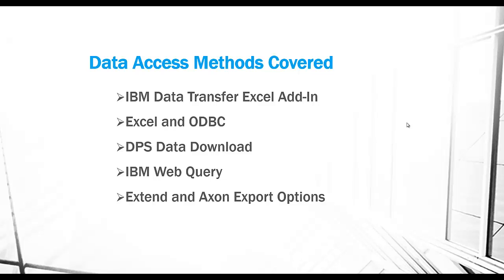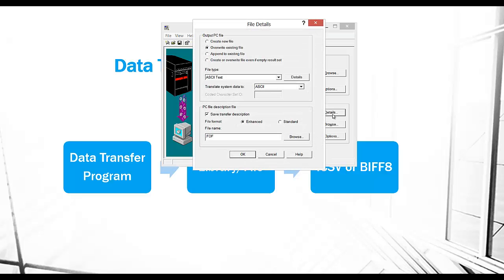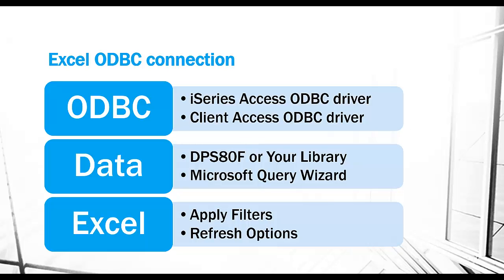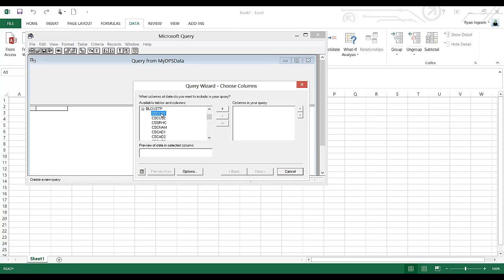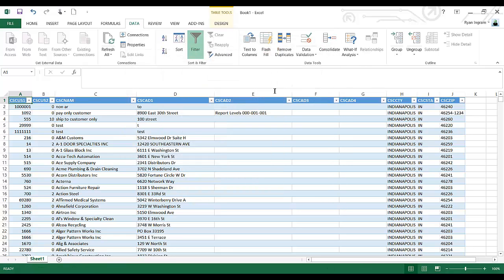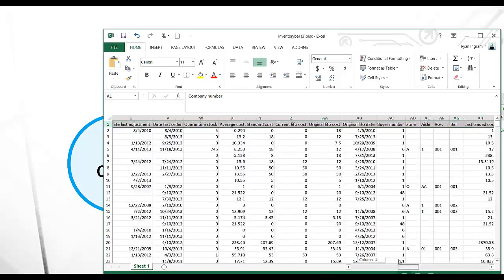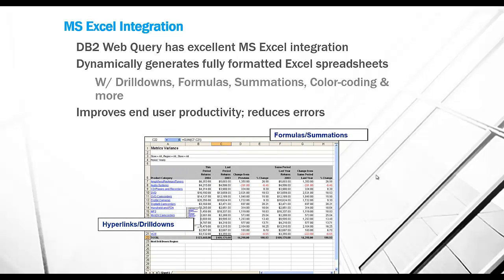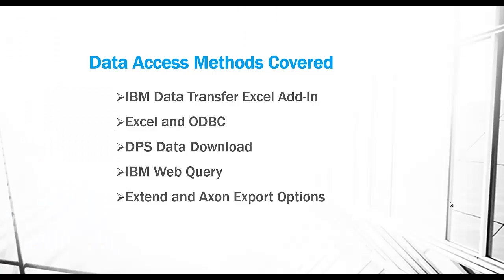iSeries Data to Excel Webcast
DPS webcast covering ways to get data from the iSeries database into Excel. Technologies such as Axon, Client Access Data transfer, ODBC and the IBM plugin for Excel are covered.